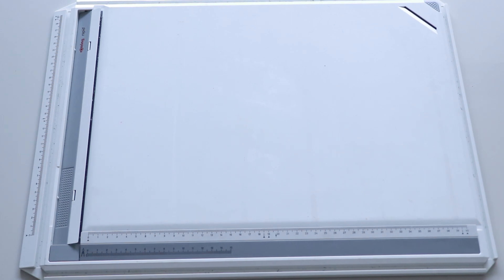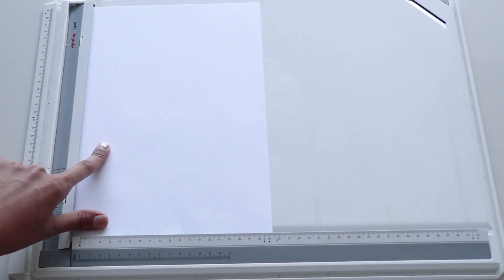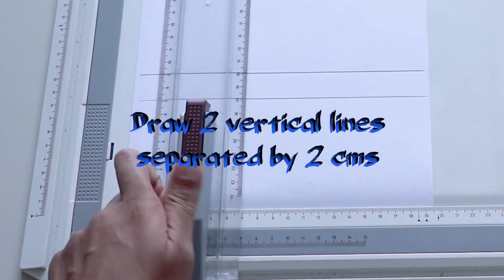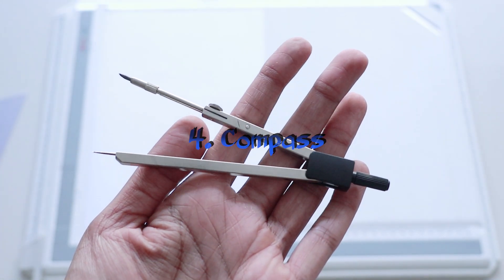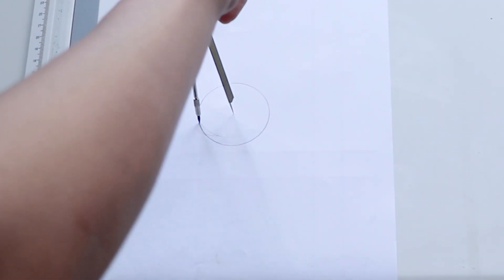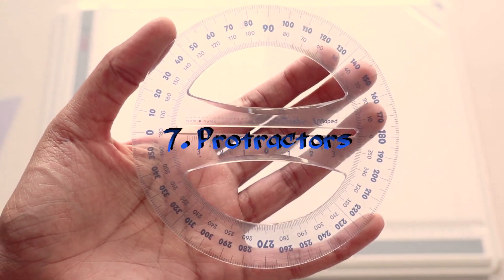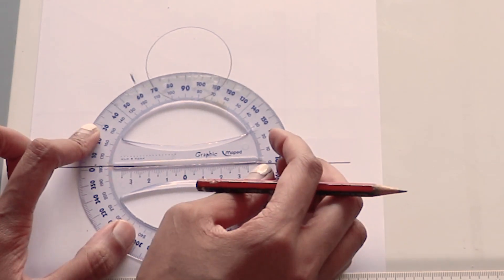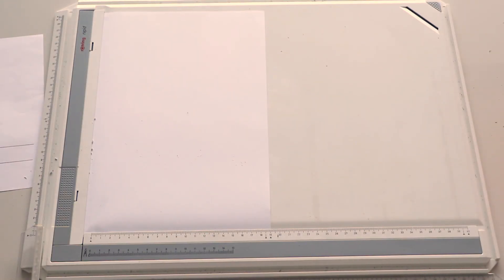MECN 1003: Video Tutorial 1: Basic Drawing Tools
In this video we look at the basic drawing tools that you will need.